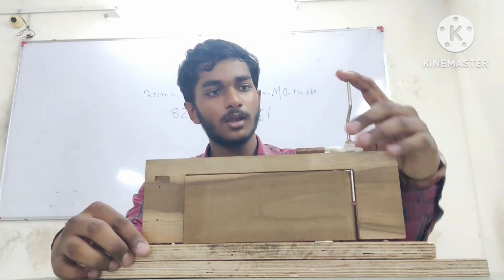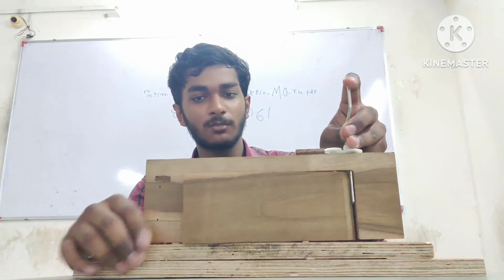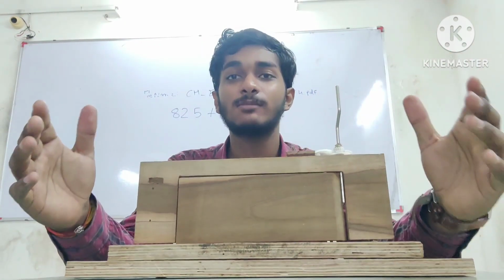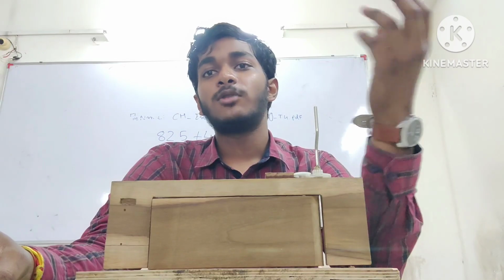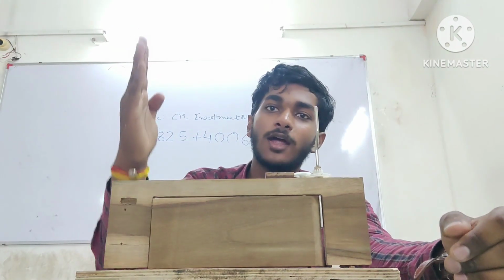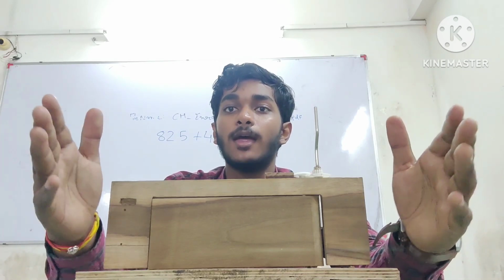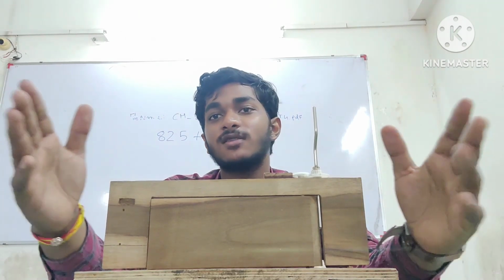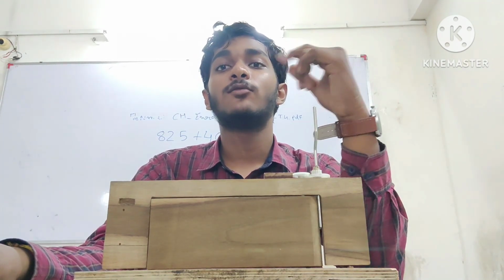Gear Powered Door